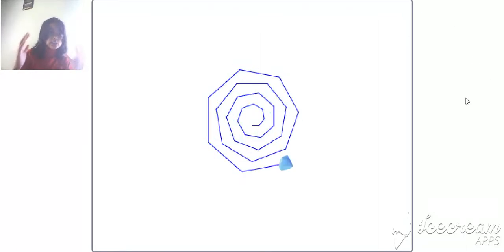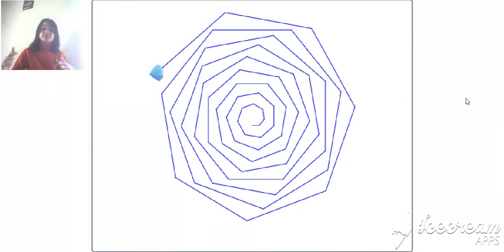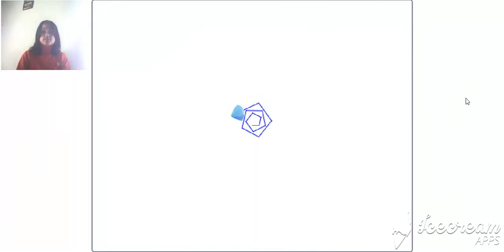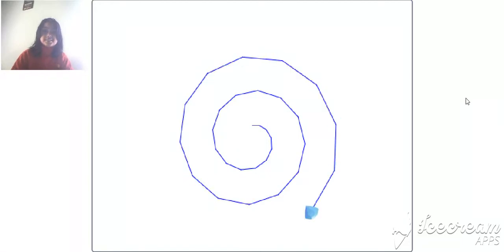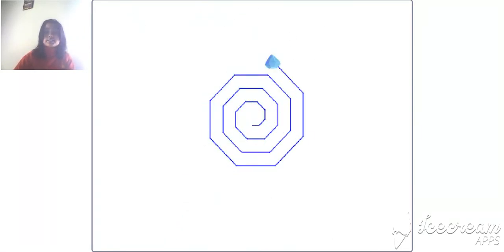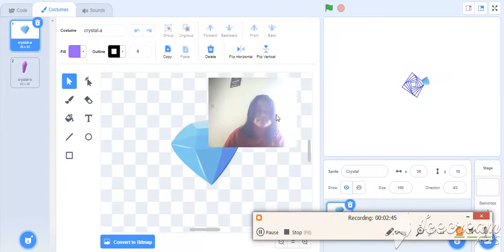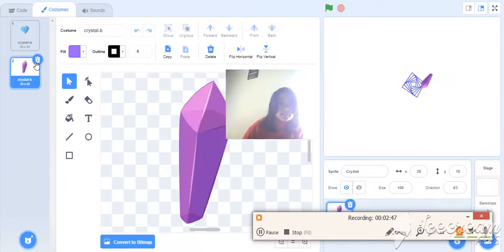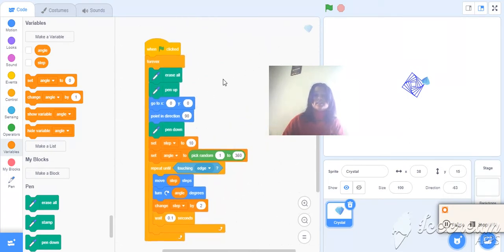How to make pen animation in scratch 3//By Mousree//Basic and animation tutorial!